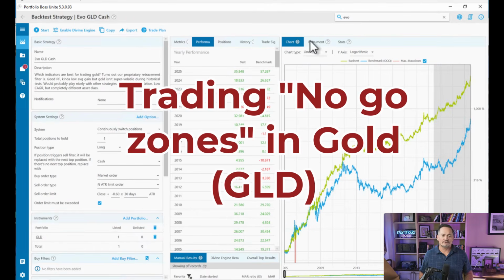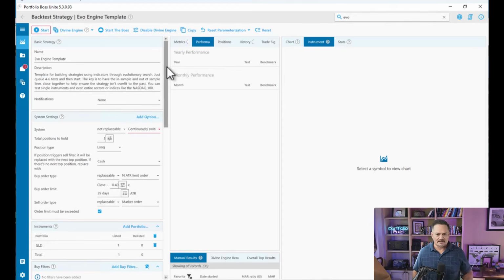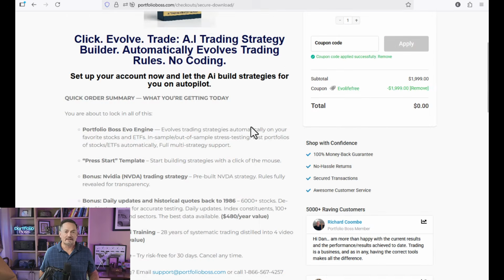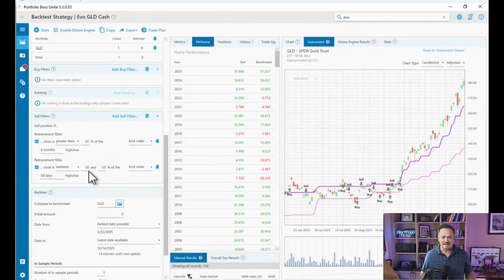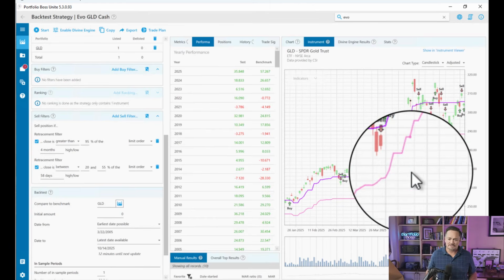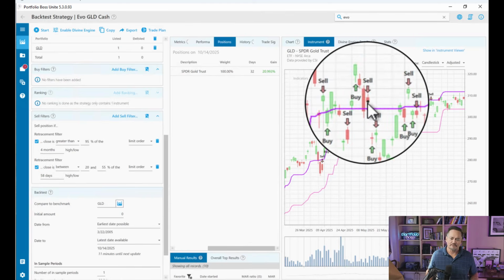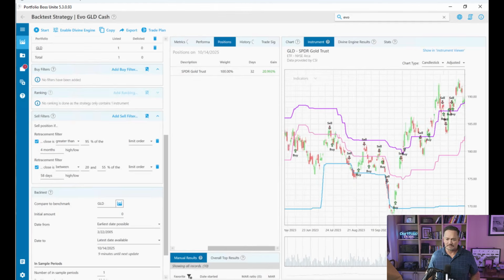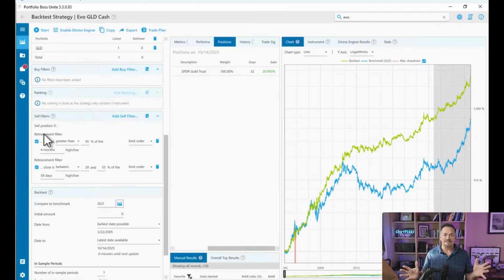How to Trade Gold (GLD) with "No Go Zones"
▶️ Reverse-engineer the markets with Portfolio Boss Evo, $0 for life. Comes with strategies for trading $GLD $NVDA and $QQQ.

▶️ CHAPTERS:
0:00 – The $6.2 Million AI Trading Revolution
How Dan built machine learning tools to beat the markets so you don’t have to.

0:10 – The Secret “No-Go Zone” for Gold
A radical AI discovery that outperforms old-school charting and Fibonacci ratios.

0:40 – AI Builds the Strategy, Not Me
Watch as machine learning creates trading rules from scratch—no coding required.

3:34 – Beating the Gold Bear Market
The backtest that stayed profitable even through brutal downturns.

5:47 – Catch the Meat of the Move
Why avoiding the “no-go zone” keeps you sane and in profit.

8:36 – The Hidden Stop-Loss Rule
The 95% retracement trigger that saves traders from disaster.

10:42 – Cracking the Market’s Code
How AI reverse-engineers price action like a safe cracker.

11:00 – Get Portfolio Boss Evo Free
Use code EVOLIFEFREE and let AI trade for you—no credit card required.

Plainly speaking, these trades were not actually executed. Hypothetical or simulated performance results have certain inherent limitations. Unlike an actual performance record, simulated results do not represent actual trading. Also, since the trades have not actually been executed, the results may have under (or over) compensated for the impact, if any, of certain market factors such as lack of liquidity. You may have done better or worse than the results portrayed.

Future market conditions may render the model ineffective and could produce losses. Because the rules were designed with hindsight, the strategy may be over-fitted to past data and may under-perform live trading. However, precaution was made to avoid this. Two out-of-sample periods were used to help prevent over-fitting to the past on all strategies.